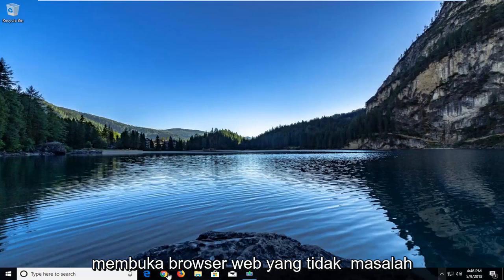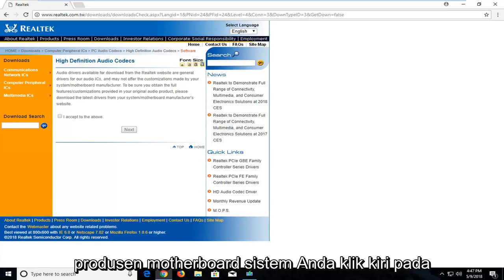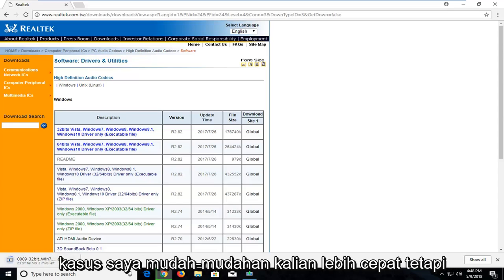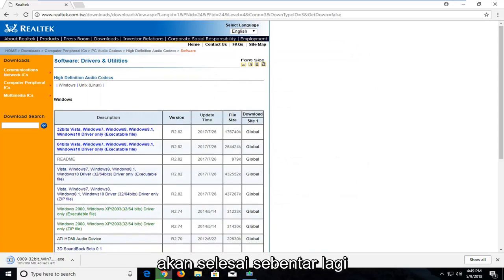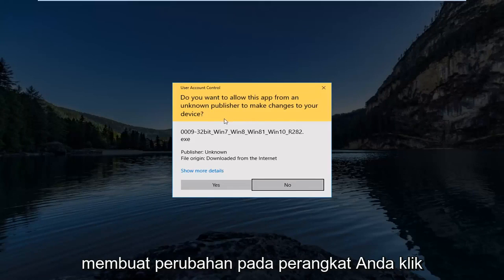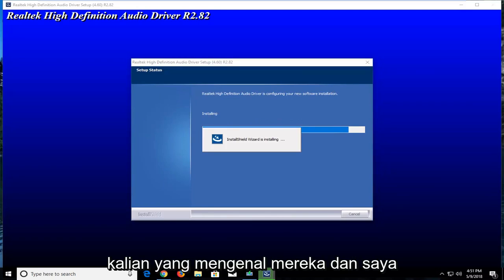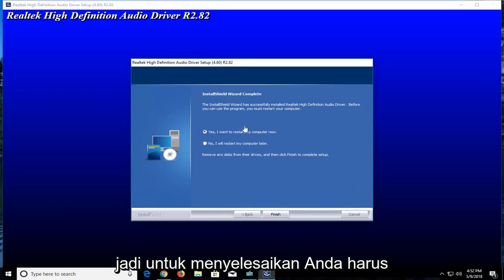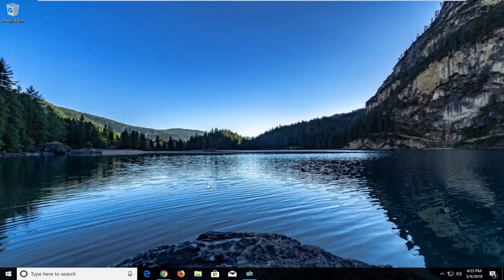Bagaimana Mengaktifkan Stereo Mix di Windows 10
Cara Mendapatkan atau Mengaktifkan Stereo Mix di Windows 10 dan Windows 11.

Pernah perlu merekam sesuatu di komputer Anda persis seperti yang keluar dari speaker Anda? Mengaktifkan "Stereo Mix" akan memungkinkan Anda melakukan hal itu, dan inilah cara melakukannya.

Saat ini, sebagian besar kartu suara memiliki kemampuan untuk merekam apa pun yang sedang dikeluarkan. Satu-satunya hang-up adalah mengakses saluran rekaman itu, yang dapat dilakukan dengan lebih mudah.

Dengan "Stereo Mix" diaktifkan, Anda dapat membuka program perekaman favorit Anda dan memilihnya sebagai ganti mikrofon sebelum Anda merekam. Jika Anda tidak melihat opsi, atau program Anda tidak memberi Anda kemampuan untuk mengubah perangkat perekaman, Anda dapat menonaktifkan atau mencabut mikrofon Anda dan menjadikan "Stereo Mix" sebagai perangkat perekaman default.